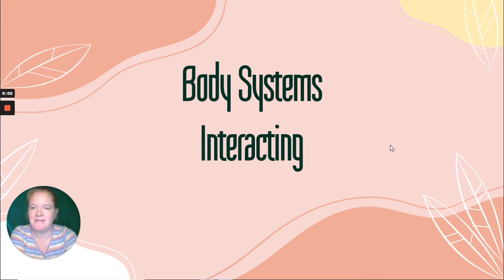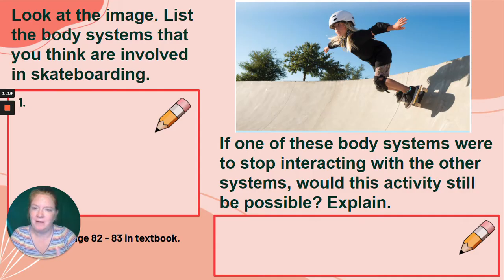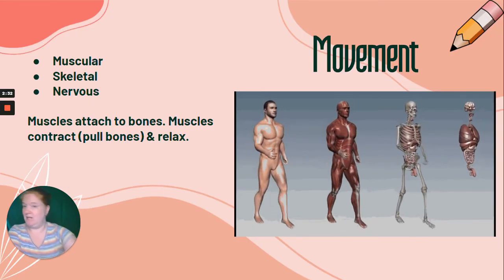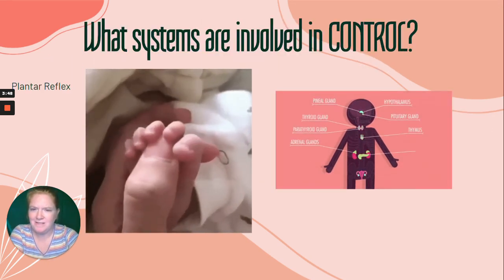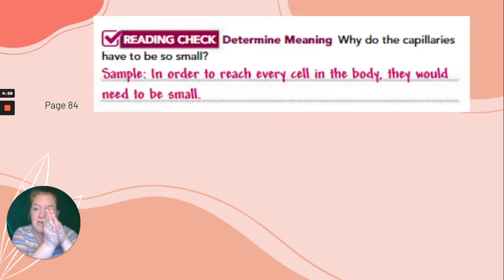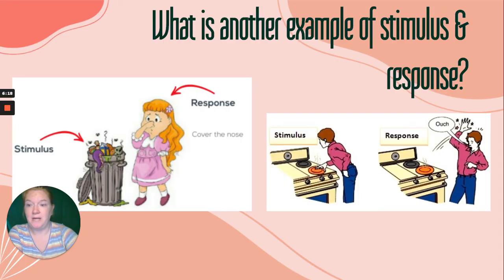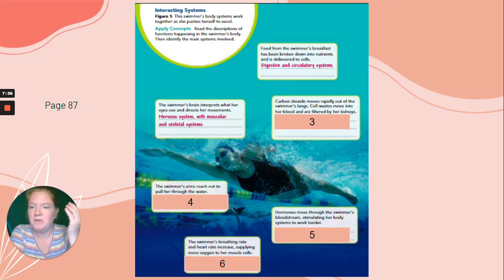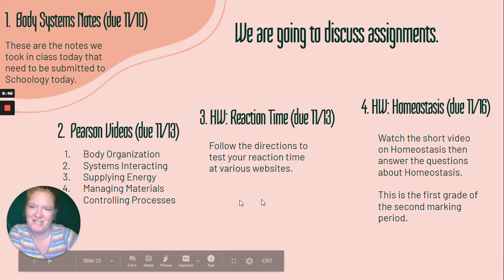Human Body: Body Systems Interacting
This video explains how the body systems interact with each other to perform coordinated functions like movement and transport.